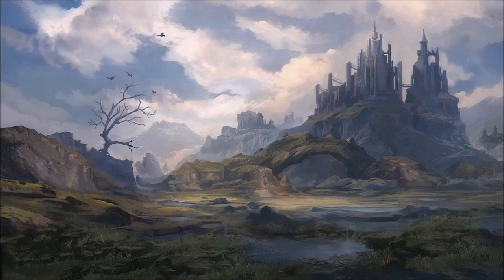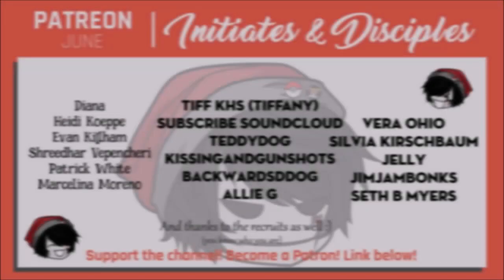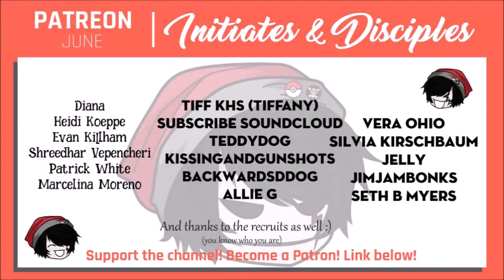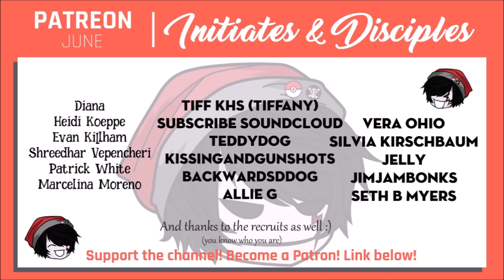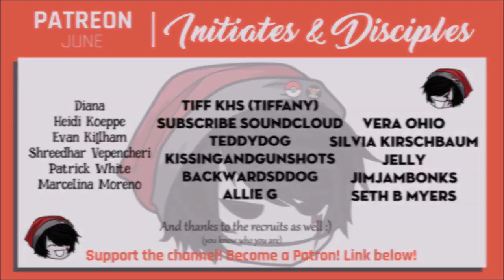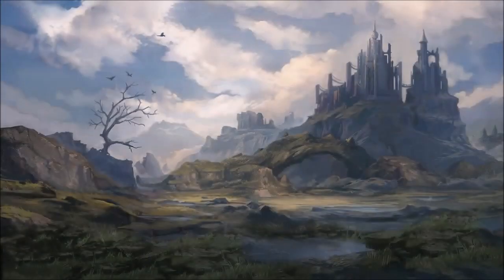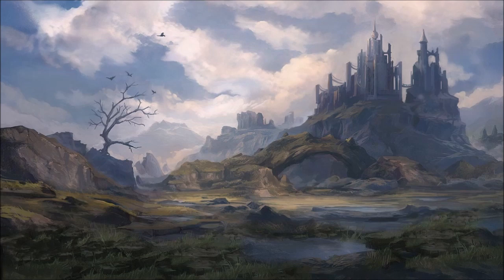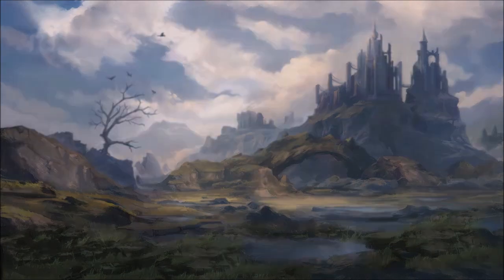CREEPYPASTA | Crash Hand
I got part of the way down the ominous hill and traffic was stopped ahead in the distance. I gently applied the brakes but the truck tires started skidding on the wet road. What happened next? Tune in and find out...